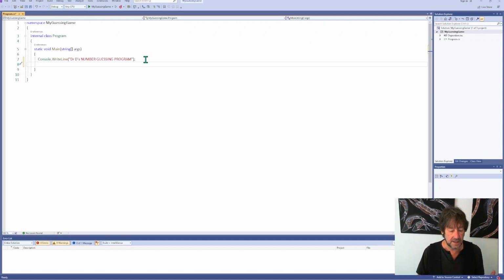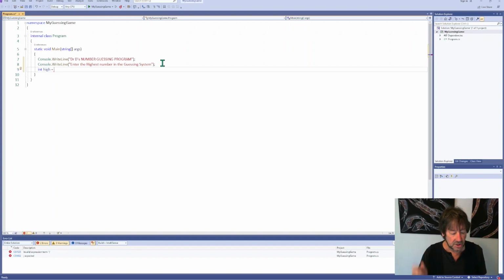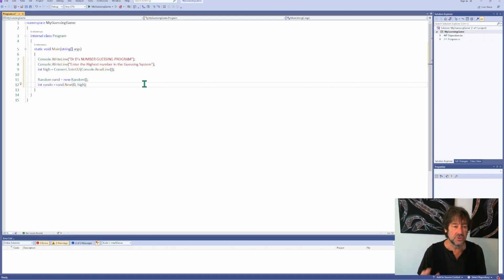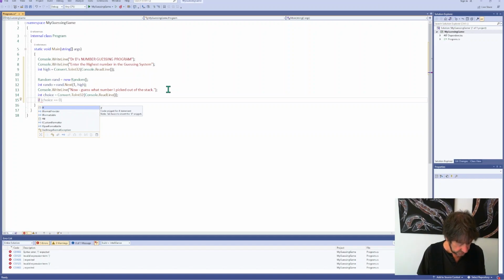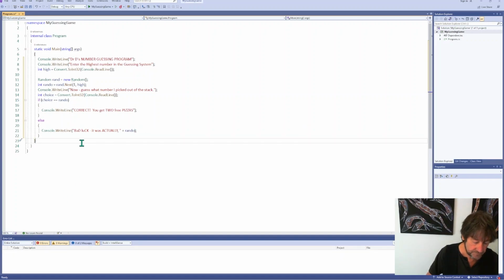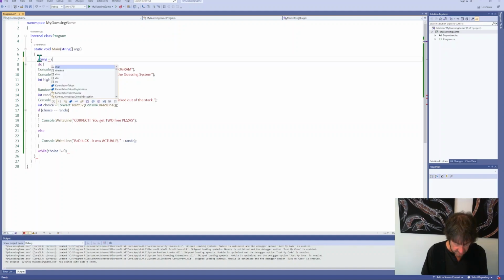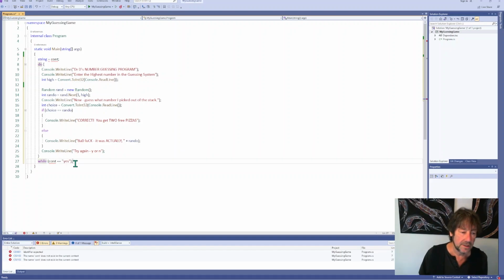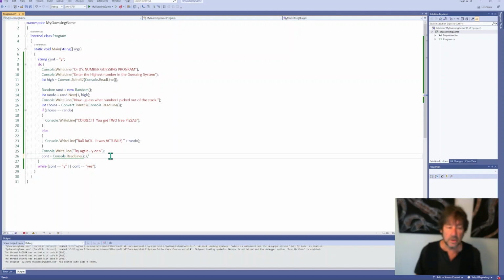C# with Dr D, App 2 Guessing Game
This App is programmed to allow the user to play a simple guessing game with the Computer.
This channel provides students of computing with a useful introduction. It contains videos on C# programming (or coding) and also a range of talks and presentations on general computer theory. This is primarily for Senior Secondary and University or College students of computing and programming.
The computer programs shown here have been tried in educational settings in a range of programming languages. I believe C# is the best language for learning that I have used so far. Others include C-based languages like VB .Net, PHP/SQL/HTML, Java, JavaScript, Delphi and C++. Each can be argued to have its own advantages and can be taken on at a later stage. I think Python and a range of newer languages are very important and should be adopted later as well. Keep in mind that this channel is meant to allow you to commence programming simple projects in C#, to get an insight into programming techniques using a useful language and to open the door to a much bigger programming world, university courses and careers.